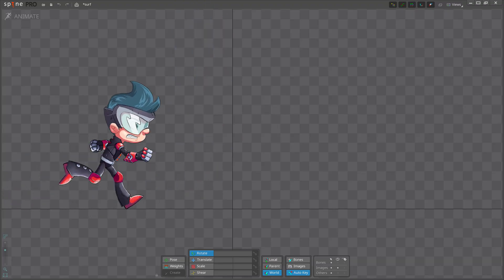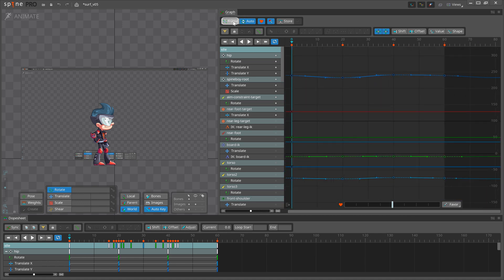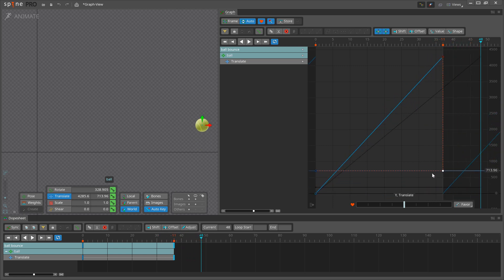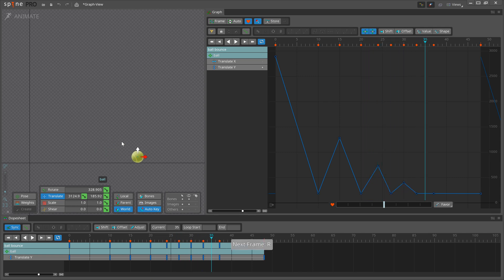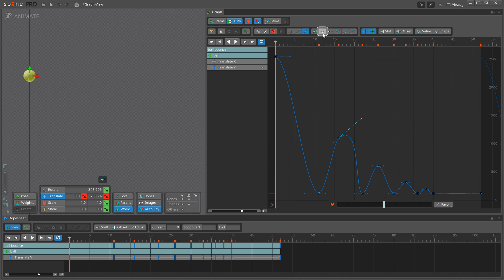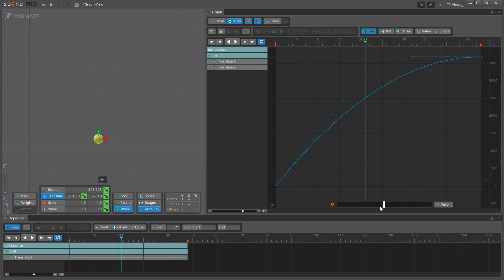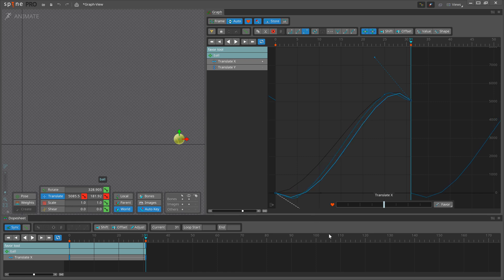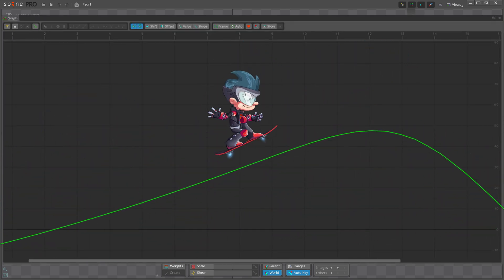Spine User Guide - Views (Graph)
The graph has been completely reworked in Spine 4.0! The new graph shows you the curves between all the keys at once and lets you manipulate them with a beautiful, easy to use interface.

The powerful new graph makes it tremendously easy to create, tweak, and perfect your animations, giving you maximum control over how the values in your animations change over time.

00:00 - Intro
00:30 - Open the Graph View
00:50 - Filter
00:51 - Contents
00:57 - Clipboard buttons
00:59 - Shift
01:03 - Offset
01:09 - Rows
01:35 - Navigation
01:56 - Frame
02:05 - Auto
02:22 - Auto key
02:48 - Keys
03:03 - Axes
03:53 - Separate
04:06 - Manipulating keys
04:44 - Sync
05:31 - Curve types
06:18 - Presets
07:53 - Box selection
08:13 - Snapping
08:51 - Favor Tool
10:01 - Store
11:06 - Handle modes